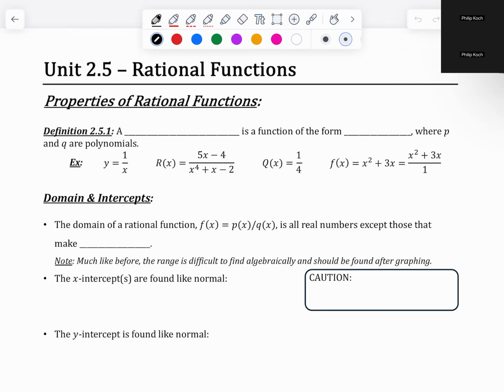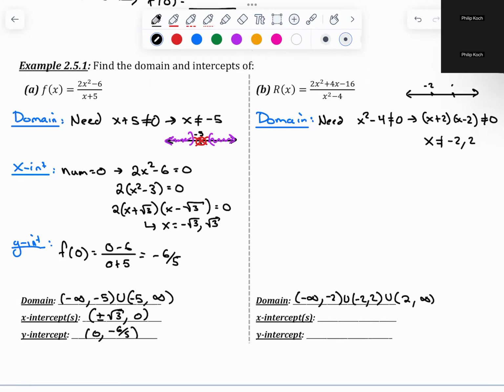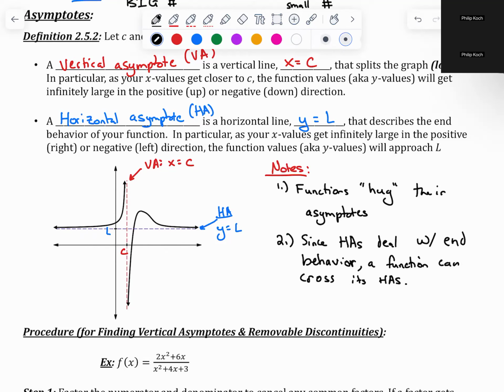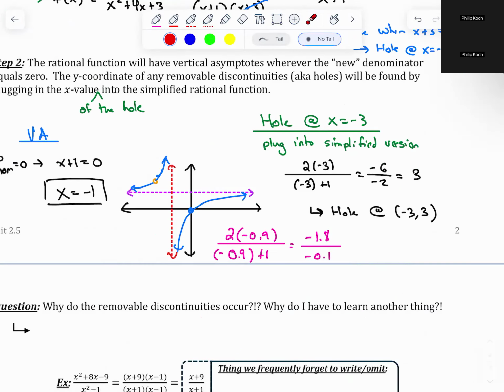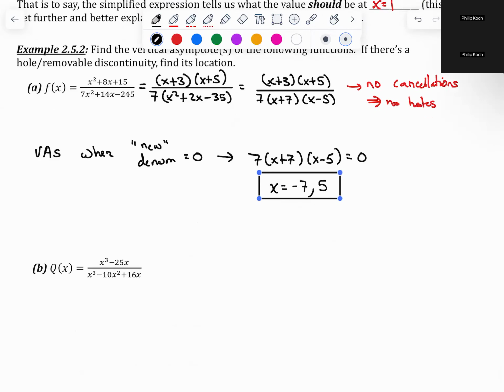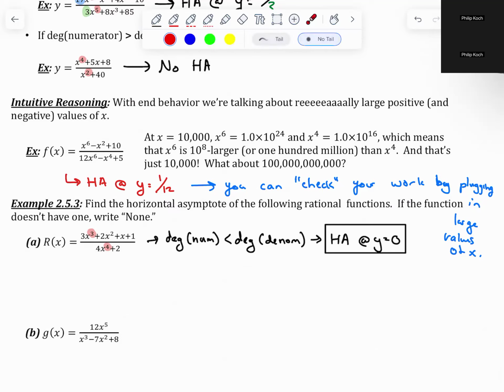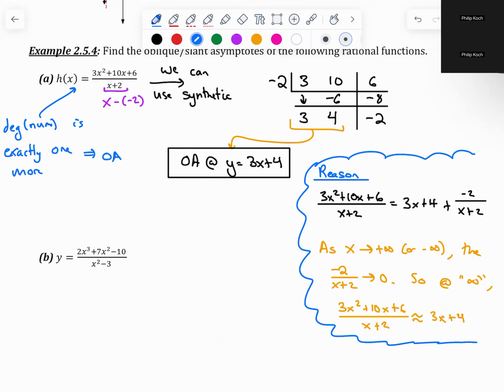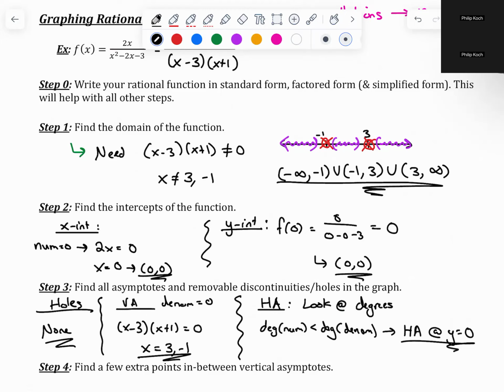Math 126E - MW - 10/27/25 Lecture